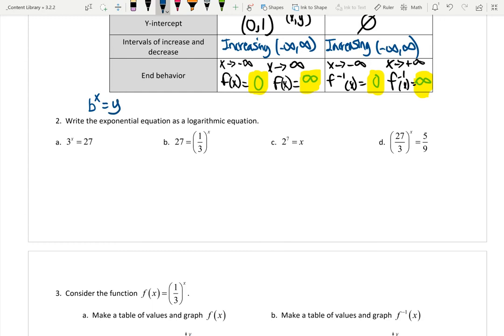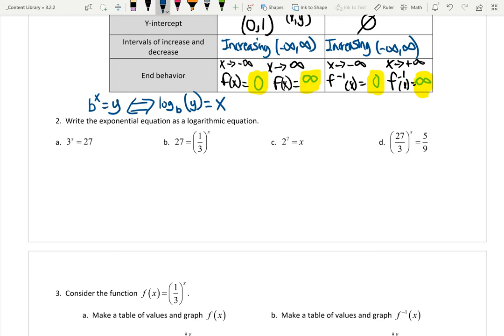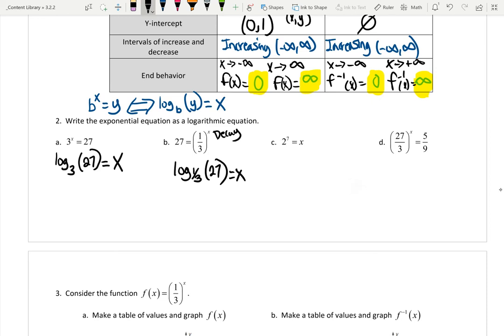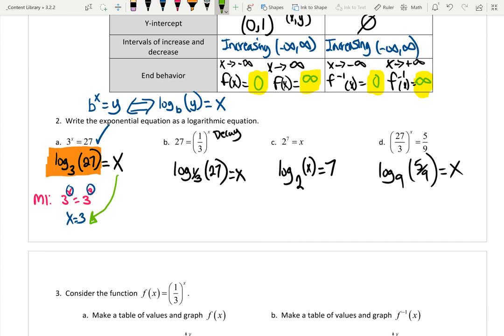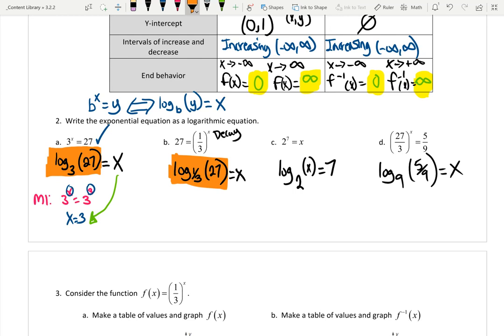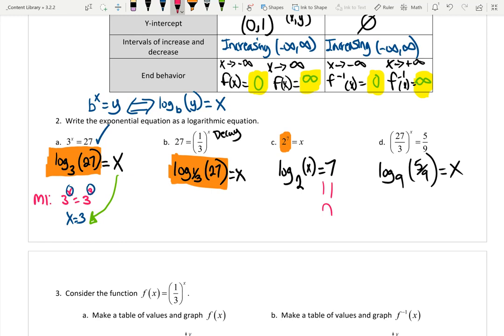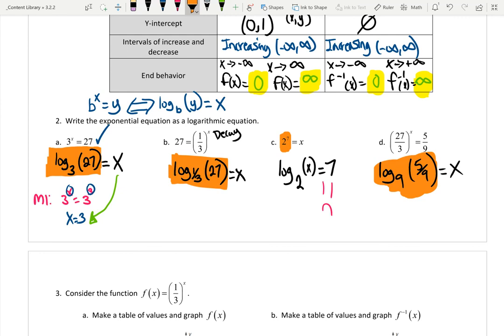M3 3.2 Review Guide Exponential to Logs